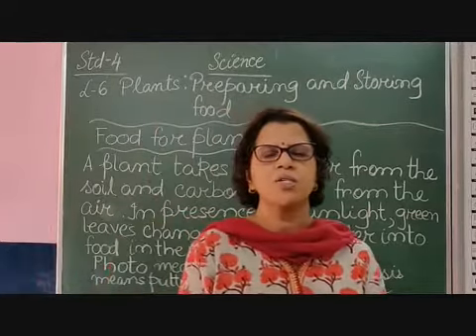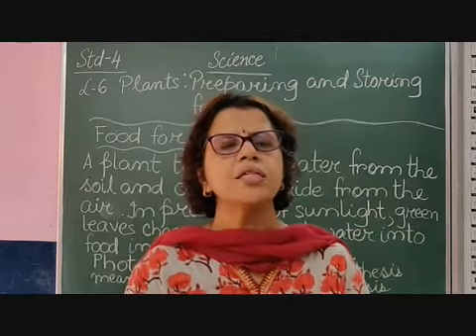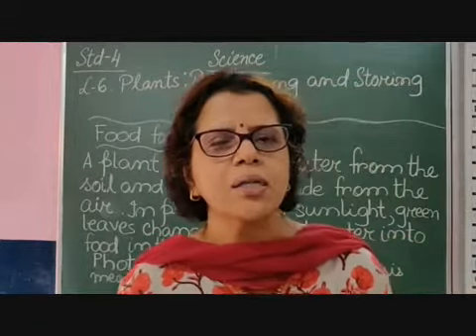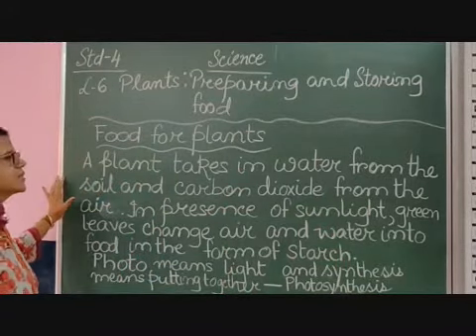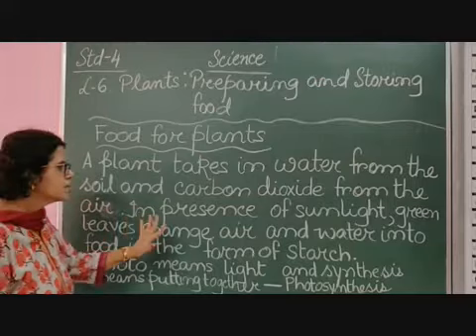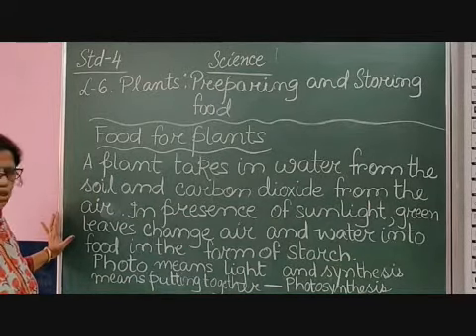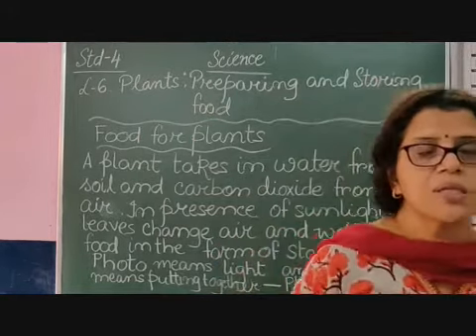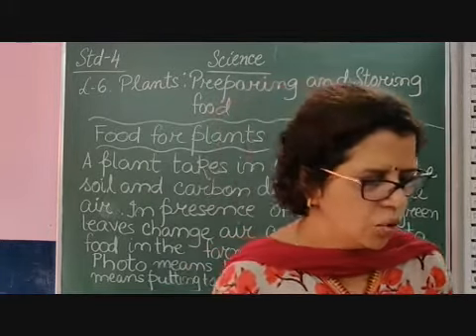IV Science Chapter 6 Plants Preparing & Storing Food Part 2